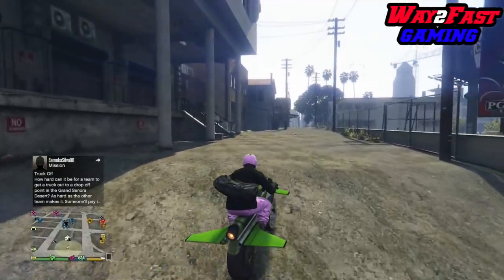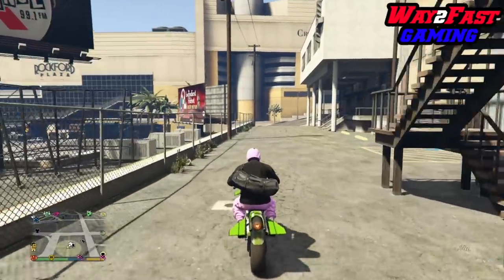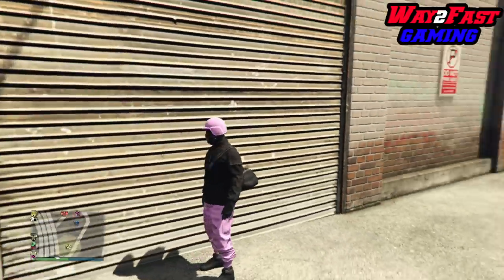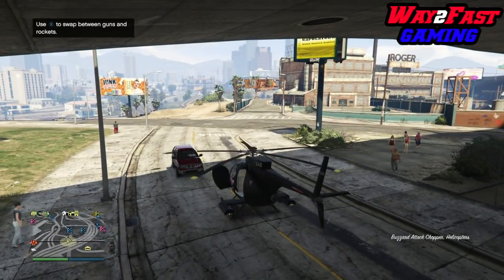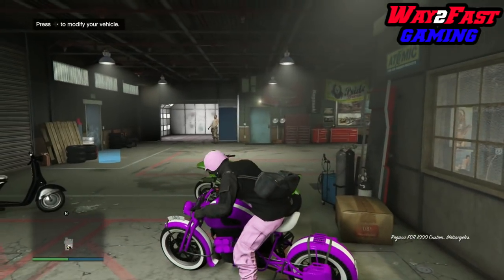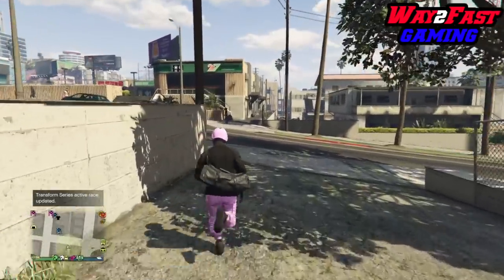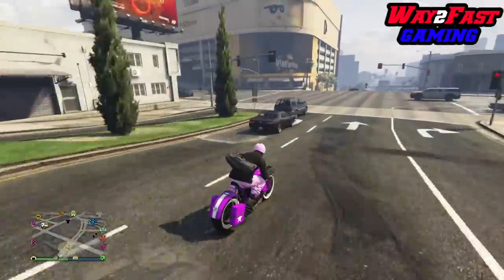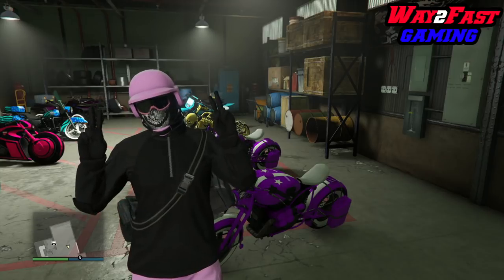PATCHED *No Heists & MOC* No Bunker Facility Needed While Doing This Duplication Glitch In GTA 5